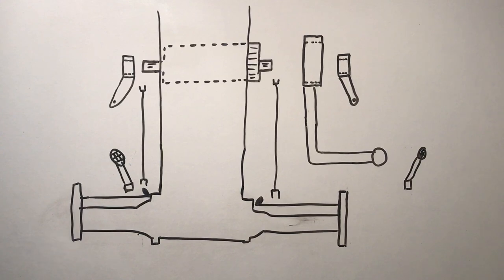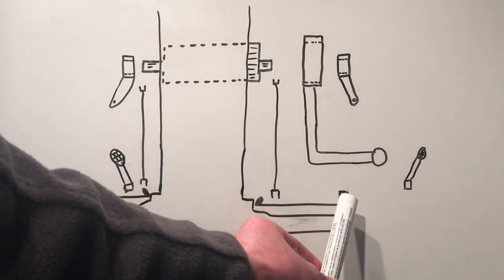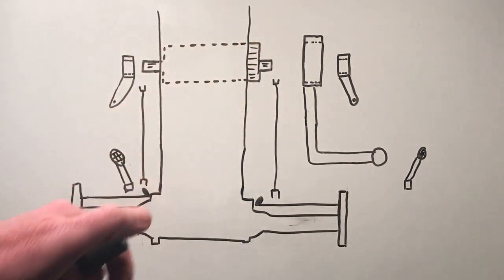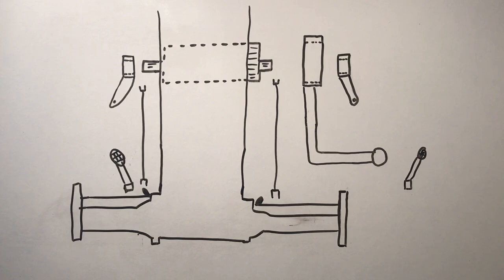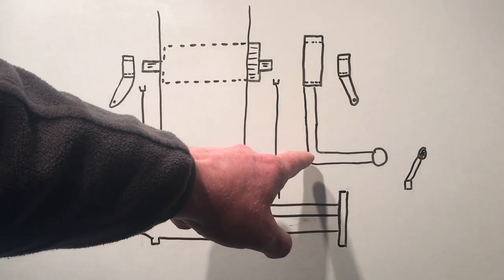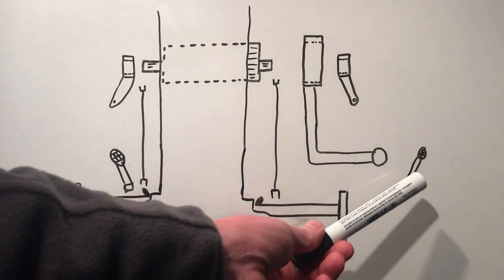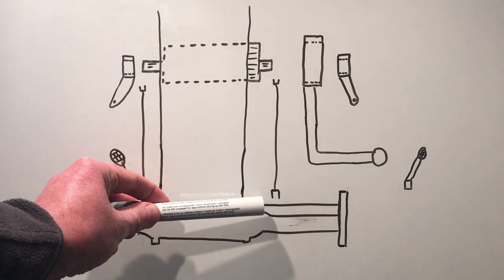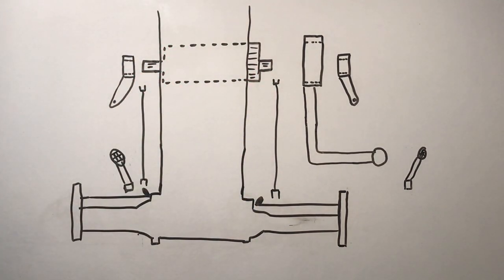#44 Ferguson TED20 - Refitting the Brake Pedals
To finish this series on the brakes I refit the brake pedals and linkages. Setting these up can be fiddly but it's not difficult.

Waterhouse Forde is our channel sharing the various projects we get up to as a family. The current project is the restoration of this Ferguson tractor. You can also join us on our Facebook